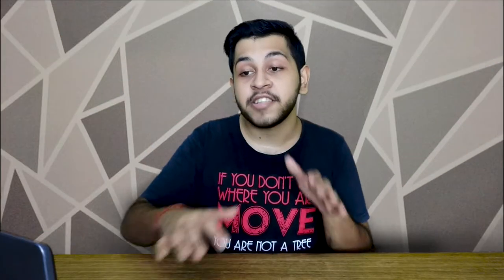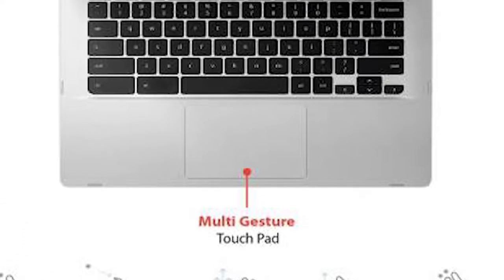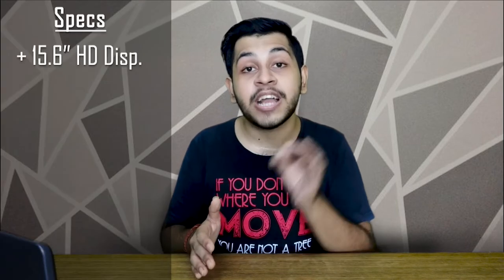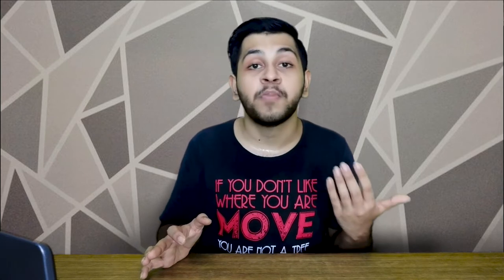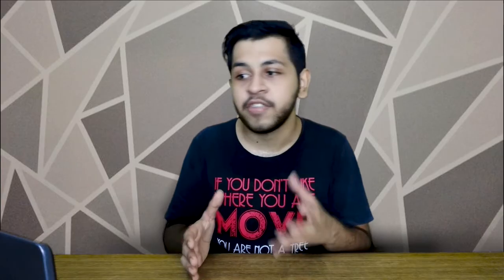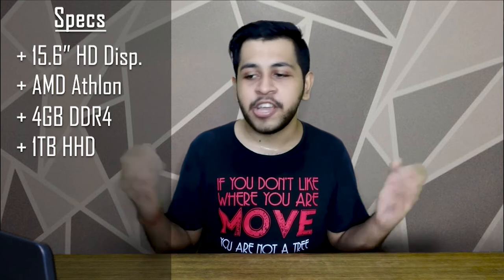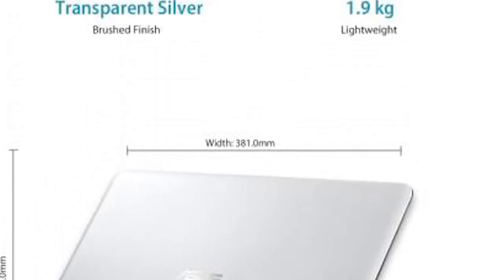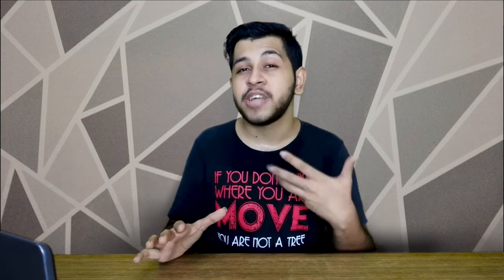Top 5 Best Laptop Under 25000 ⚡⚡| 2021 Best Laptops Under 25K | Chromebook & Windows !!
Best Laptops Under 25k in 2021
Top 5 Laptops Under 25000 ?
Chromebook & Windows Laptop !!

Techno Blogger
Rishabh Jaiswal